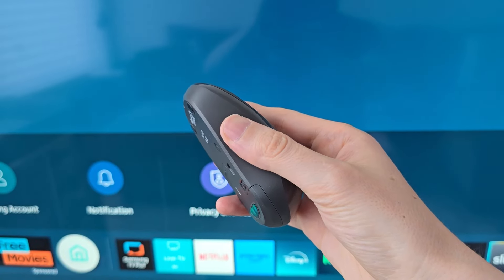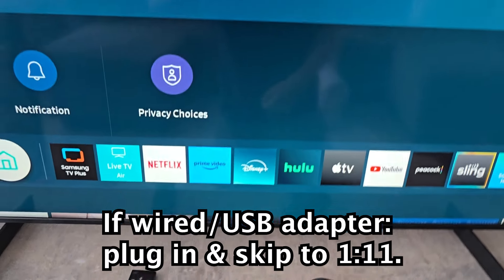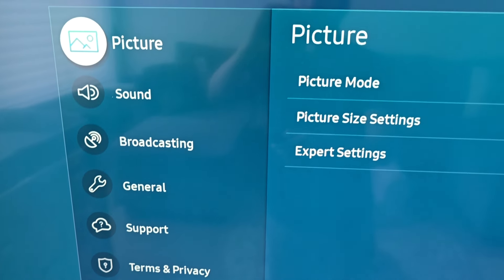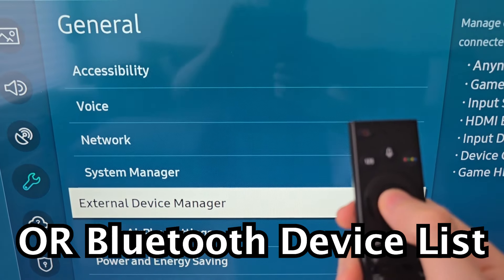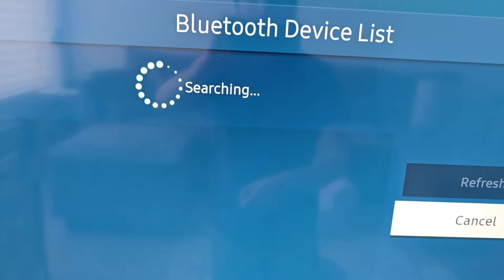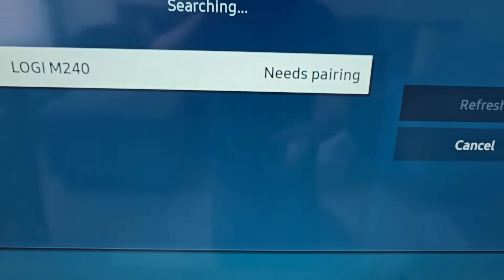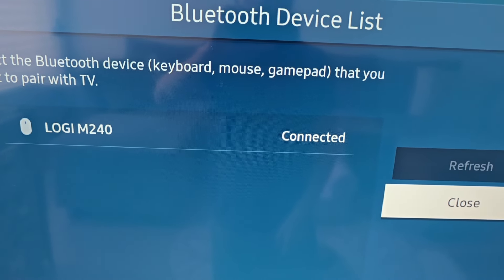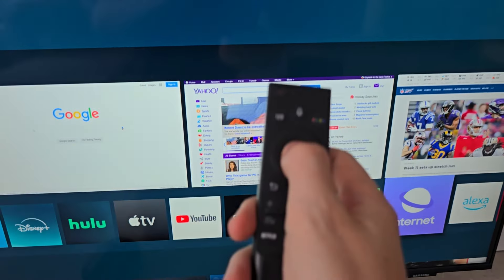How to Connect Mouse to Samsung Smart TV!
How to pair a mouse (including wireless bluetooth) to a Samsung Smart TV. UHD 4K LED LCD AU8000 used but also works on any modern Samsung Smart TV.